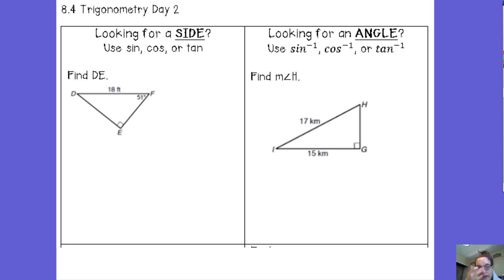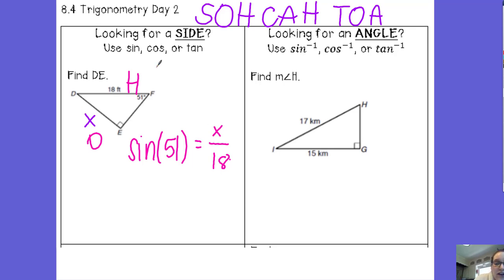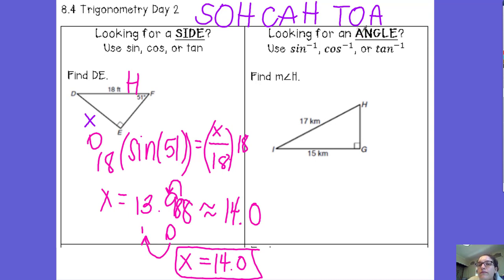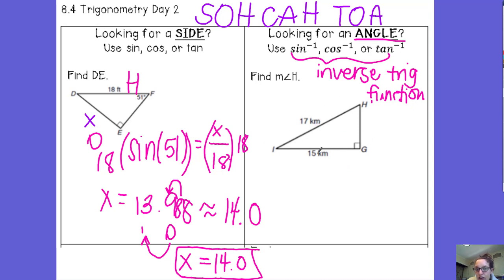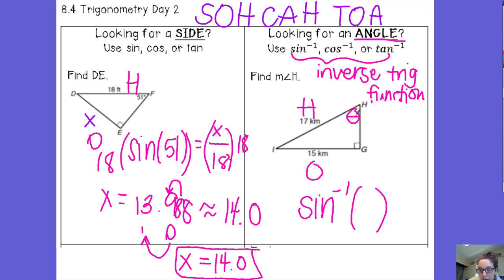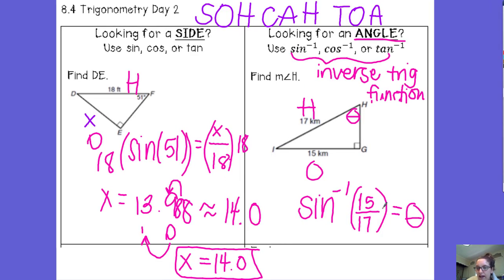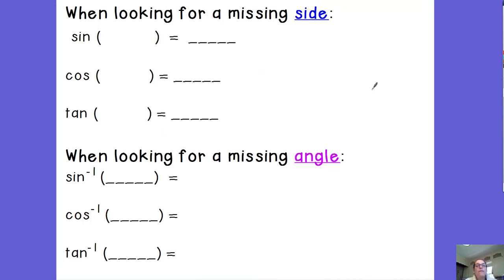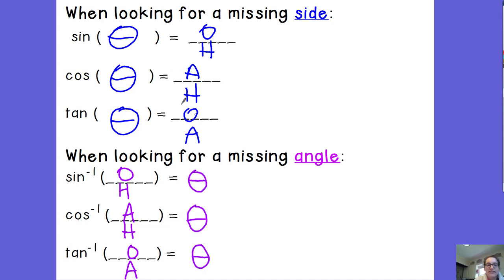8.4 Inverse Trig Functions to Find Missing Angles